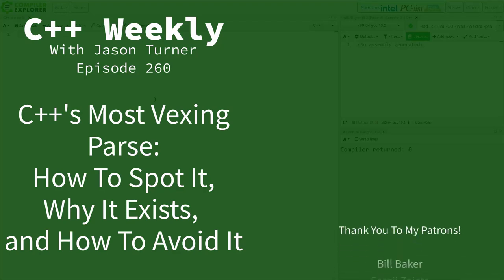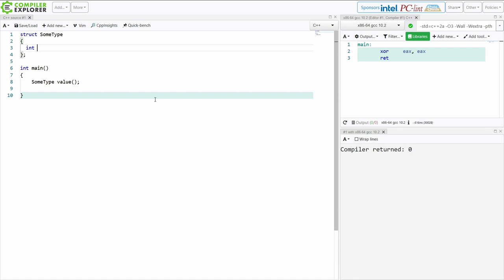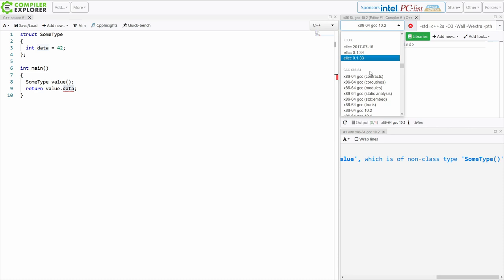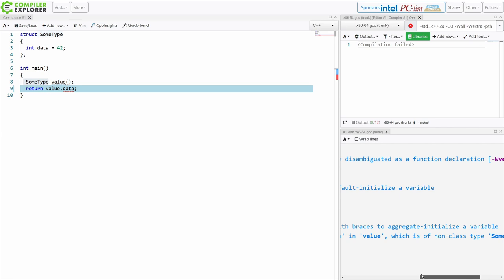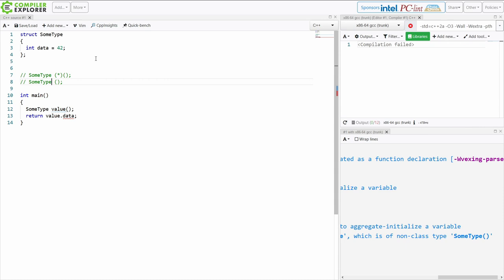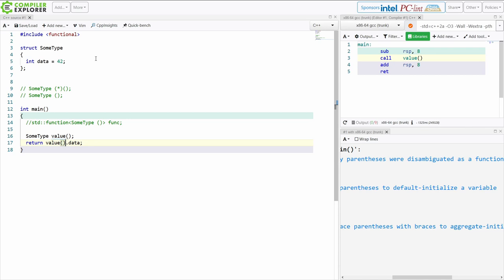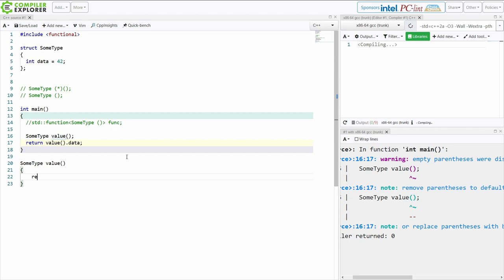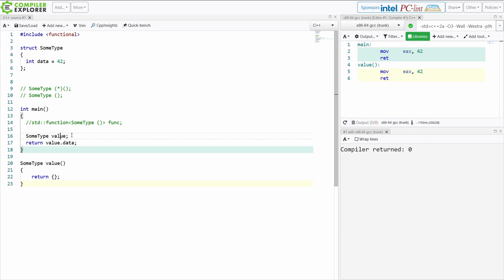C++ Weekly - Ep 260 - C++'s Most Vexing Parse: How To Spot It, Why It Exists, and How To Avoid It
T-SHIRTS AVAILABLE!

GET INVOLVED

JASON'S BOOKS

RECOMMENDED BOOKS

AWESOME PROJECTS

O'Reilly VIDEOS